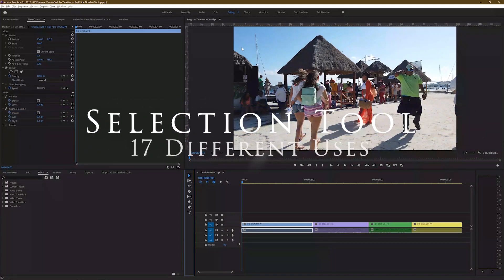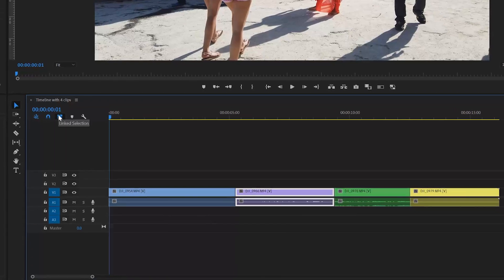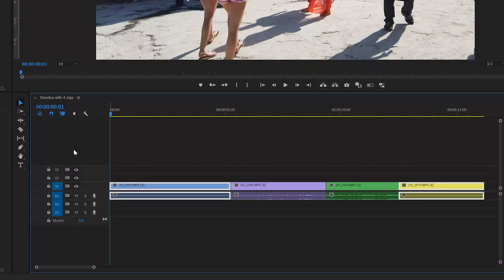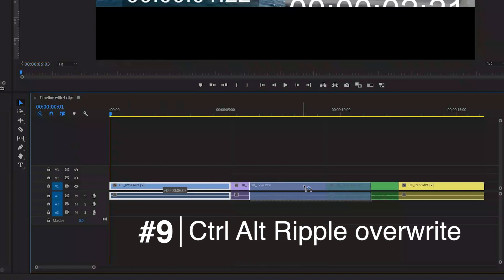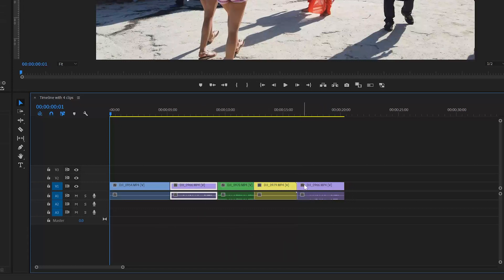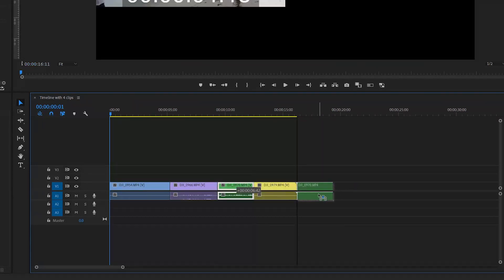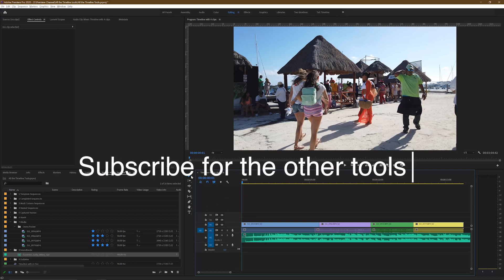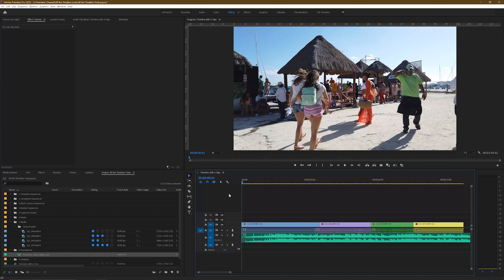17 Ways to use the Selection Tool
Be a better, faster video editor by learning 17 powerful ways to use the selection tool in the Premiere Pro Timeline. These modes will let you move, trim and rearrange clips quickly and easily. They will help you edit to the beat of your soundtrack and make other complex edits in a direct and simple way.

Here is a handy, quick reference:

Select Clips.

  ○ 1: Click on a clip to select it and its linked audio. If this doesn't work for you check the setting of the linked selection button. If this is unset you will always select  the clip with its linked parts.
  ○ 2: Alt click to select the video or audio of a clip alone
  ○ 3: Holding Shift when you click lets you select multiple clips, or deselect clips previously selected
  ○ 4: Drag over clips from blank area to multiple clips together
  ○ 5: Shift drag from a blank area allows selection of additional clips
  ○ 6: Shift drag from a blank area and ending on a blank area allows deselection of clips

Moving or Dragging clips on the timeline.

  ○ 7: Unmodified drag is overwrite mode for other clips on the timeline. When you move a clip in this way it will simply replace whatever was there before.
  ○ 8: Control changes it to Insert mode. Between clips or cut and insert
  ○ 9: Shift control drag Overwrites with ripple delete
  ○ 10: Ctrl Alt is insert with ripple so if moved to between clips essentially reorders them
  ○ 11: Shift drag  moves between tracks vertically.
  ○ 12: Alt allows duplication of the clip.

Trim Clips

  ○ 13: Drag end of clip shortens of lengthens it if there is room
  ○ 14: Control drag end of clip shortens or lengthens clip with ripple effect. That is moving the other clips to compensate.
  ○ 15: Alt drag the inside end of a clip leaves linked elements unaffected, such as the audio portion. This behaviour is modified depending on whether the Linked Selection button is highlighted. If it is not then modifying a clip will not affect its linked parts anyway.
  ○ 16: Control drag the division between clips makes it the rolling edit (red) tool. This will shorten or lengthen the adjacent clip to compensate.
  ○ 17: Control Alt drag the division make it the rolling edit tool leaving the linked parts such as the audio part unaffected. This can be incredibly useful if for example if you want to introduce the sound from the next clip before the actual transition.